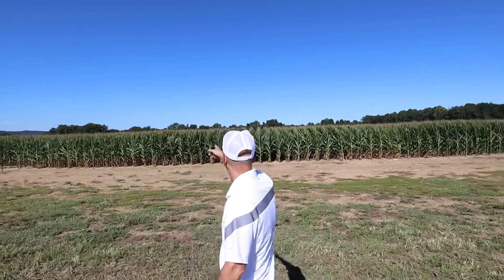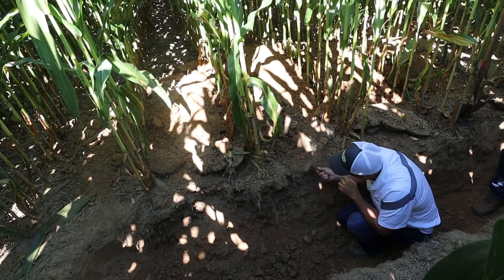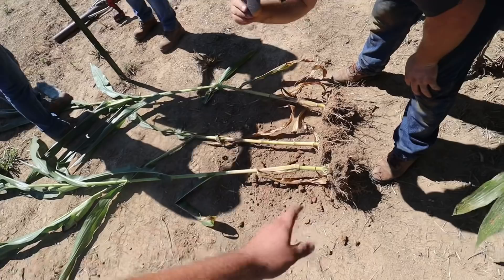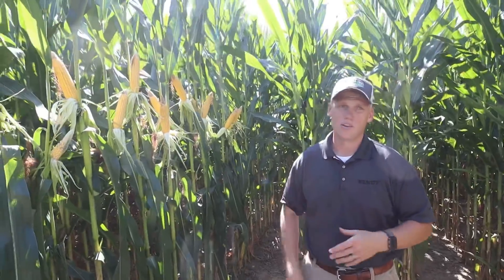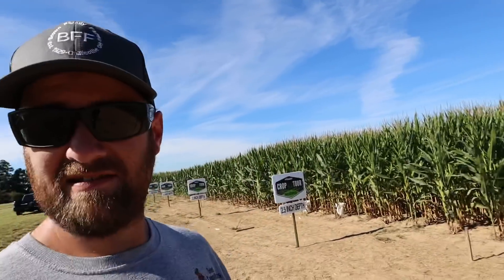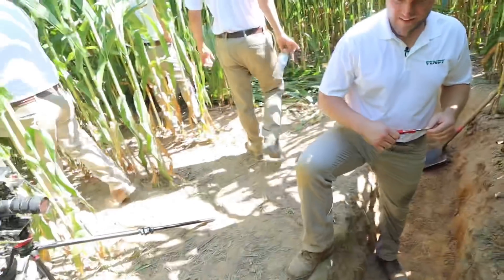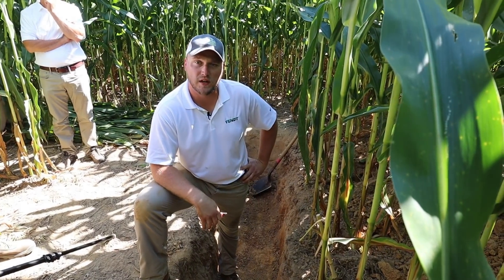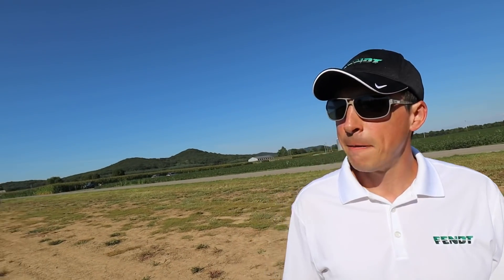Farming in a Virtual Reality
Farming in a Virtual Reality | AGCO CROP TOUR 2020

In this video we get a behind the scenes look at how Ag companies are moving forward in a COVID era of virtual events. The 2020 crop tour is underway and the team from AGCO is in town to do some filming and teaching. This is a very brief video showing what we observed and learned from the tests preformed with the Fendt Momentum planter. A more in depth video being produced by AGCO will release later this fall.

Merchandise

620 HP TRACTOR STUCK!